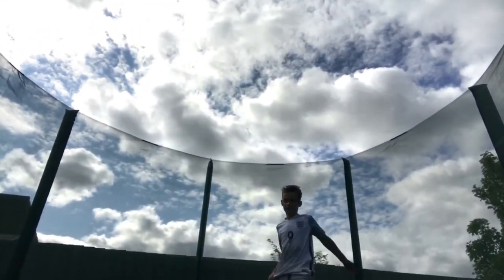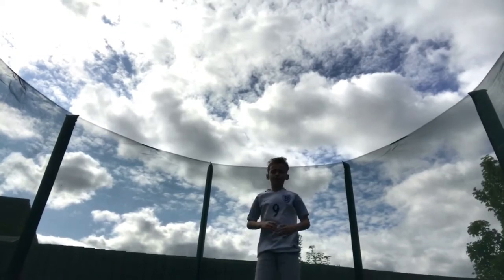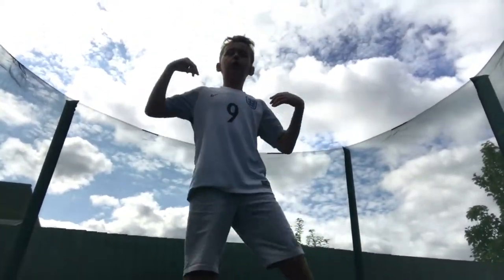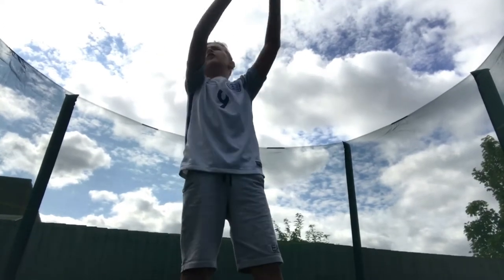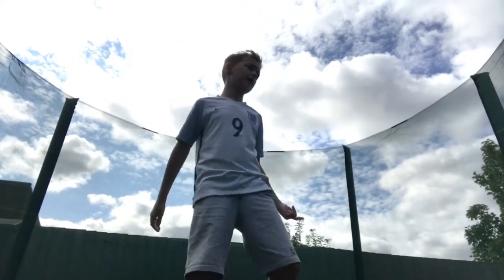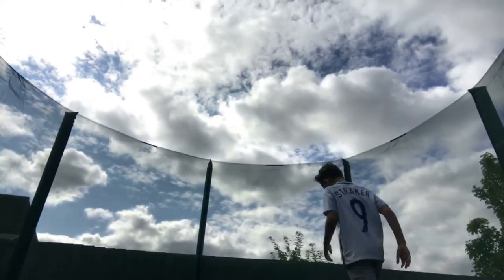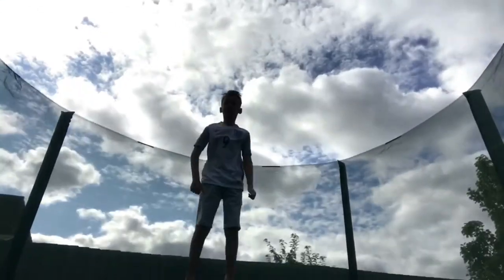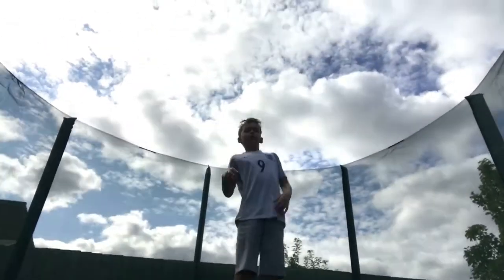How to do a front flip